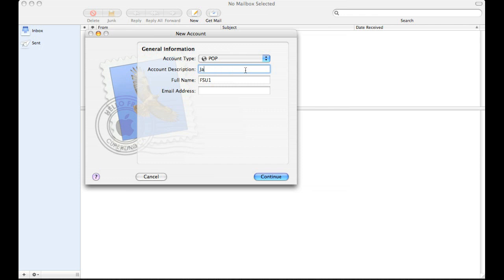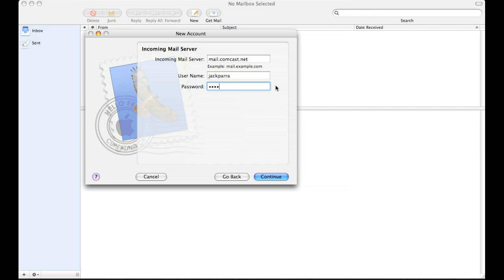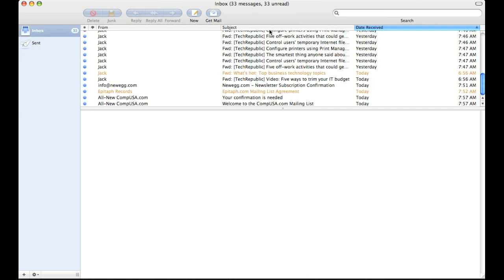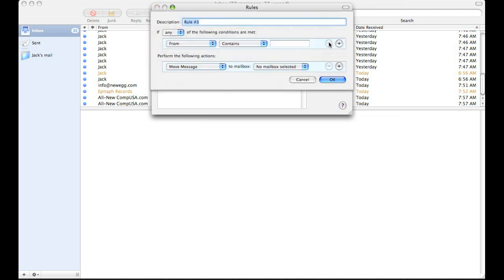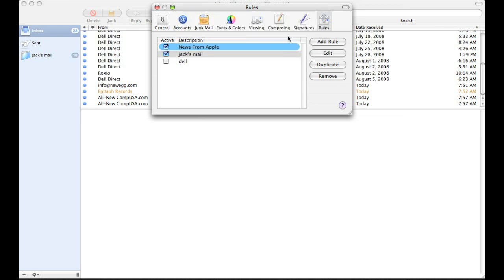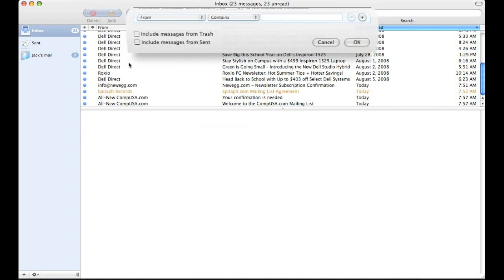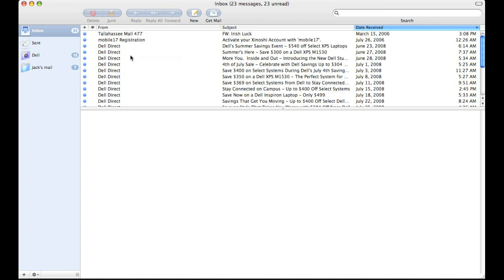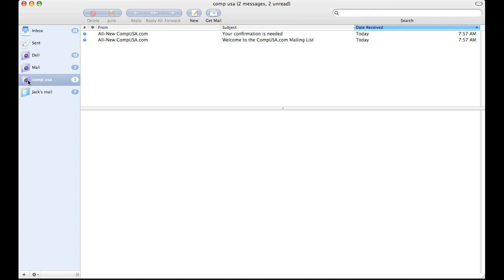MacMail How To Tutorial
Simple how to  tutorial on setting up an account thru MacMail  and organizing the inbox using smart mailboxes